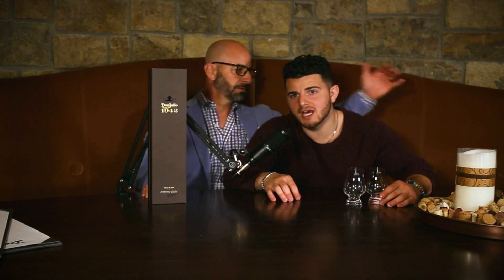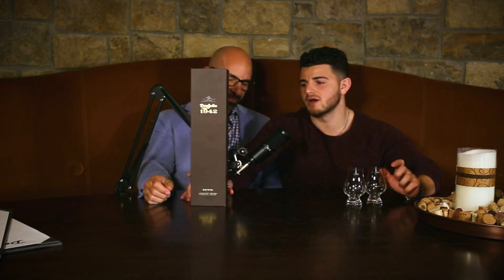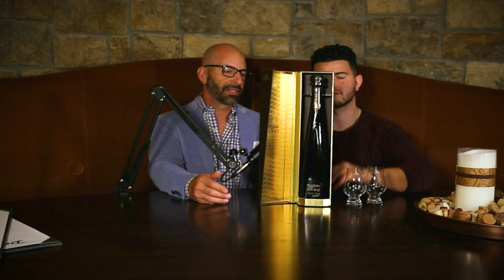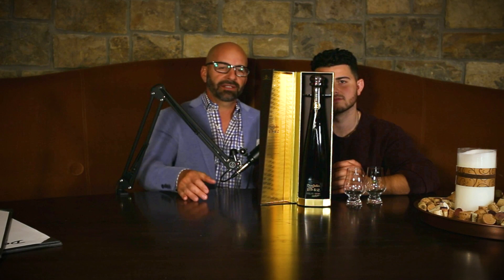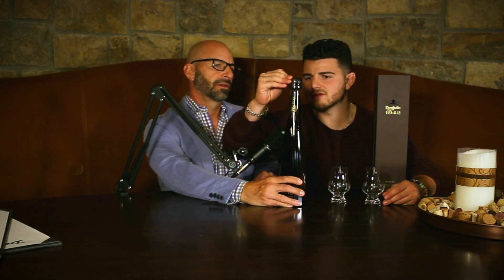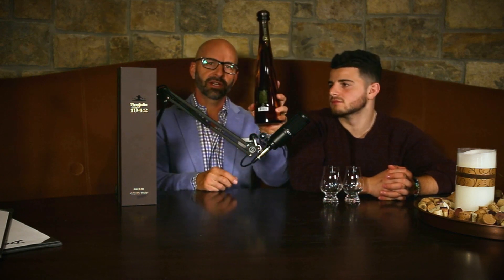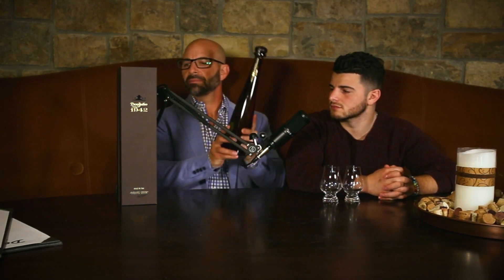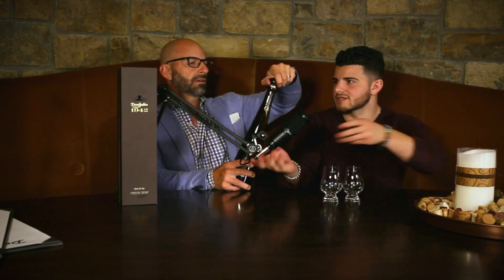Johnny Drink Reviews: Don Julio 1942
The drink review you've all been waiting for! If you're a fan of tequila, you know the reputation that Don Julio 1942 holds. While it's the staple for any club bottle service, does the taste live up to the expectations? Listen in to see!

Find us on:
Podcast: The John & Johnny Podcast